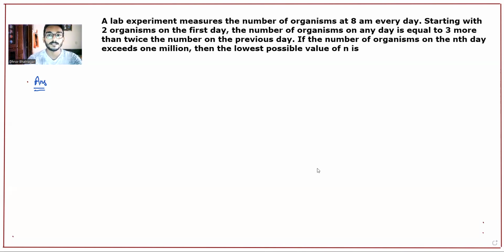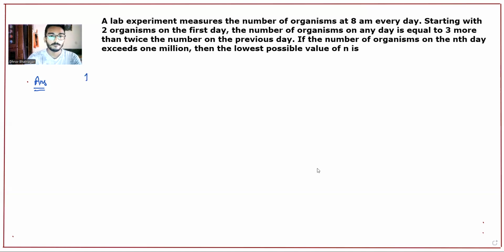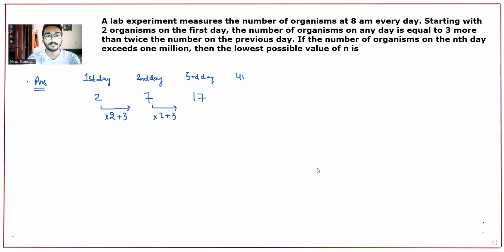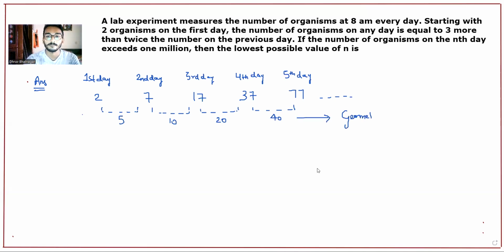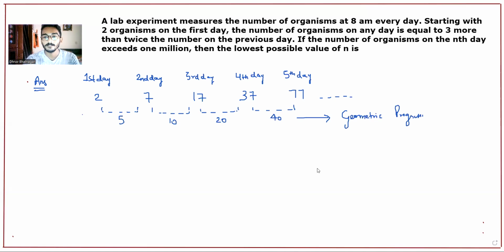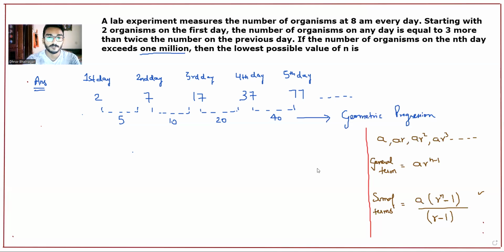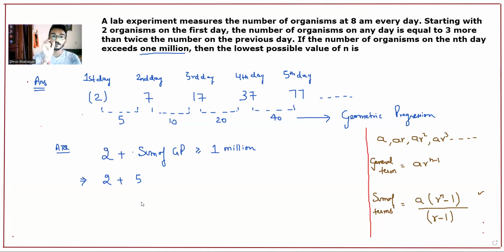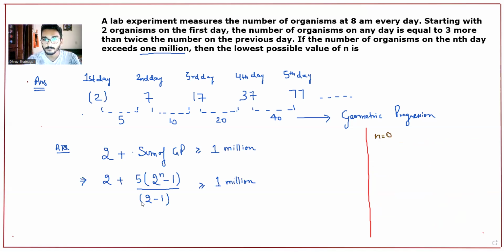Previous Year CAT question